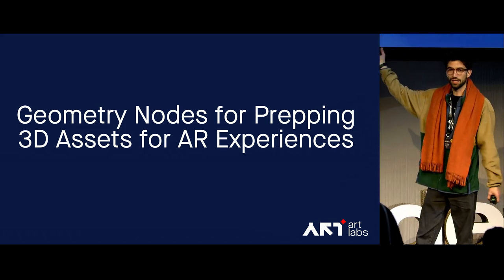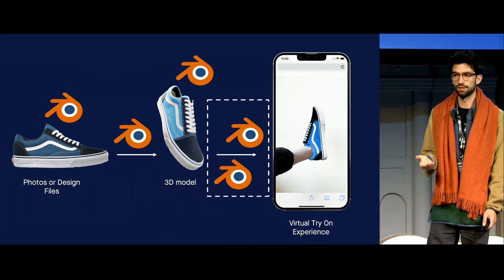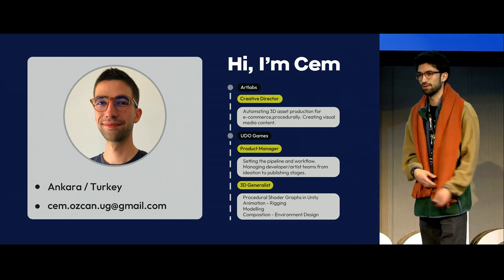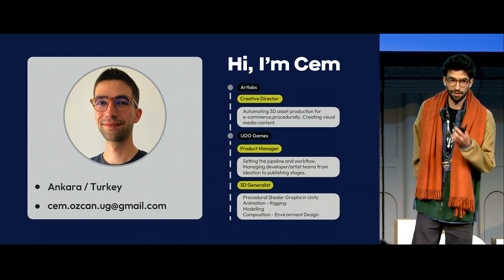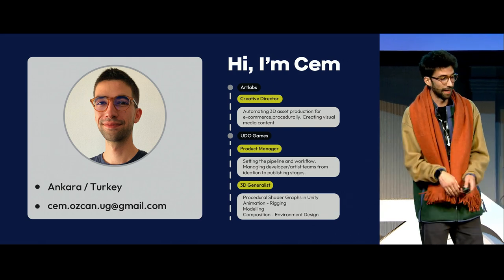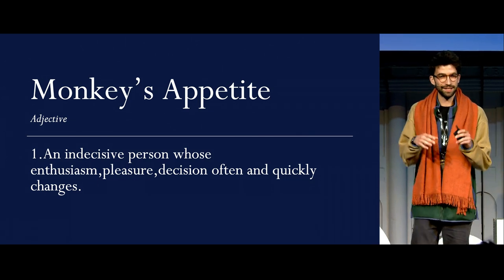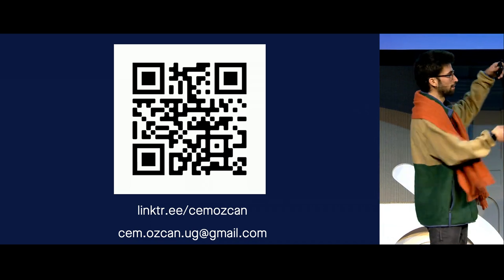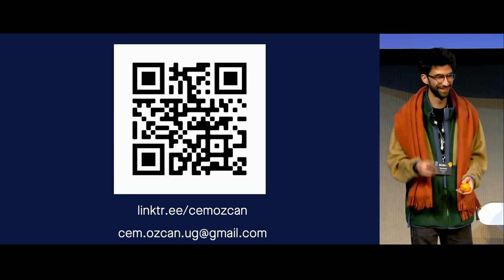Automating AR-ready 3D asset production with geometry nodes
"Automating AR-ready 3D asset production with geometry nodes" by Cem Özcan
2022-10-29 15:30 at the theater.